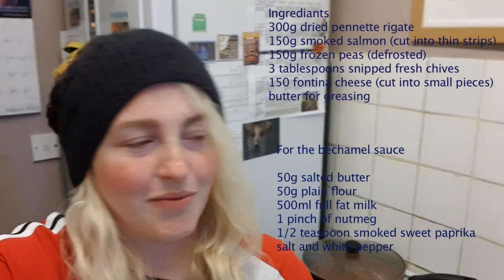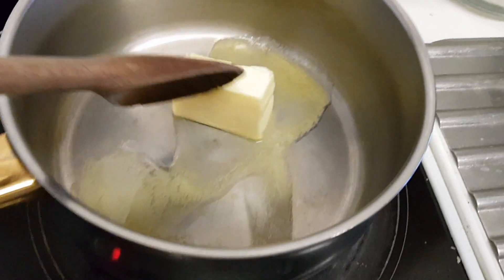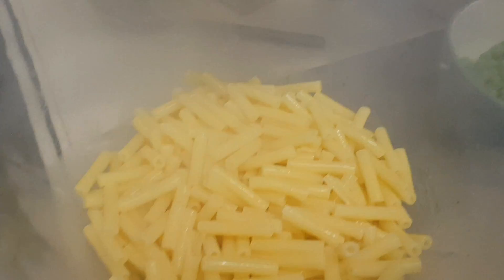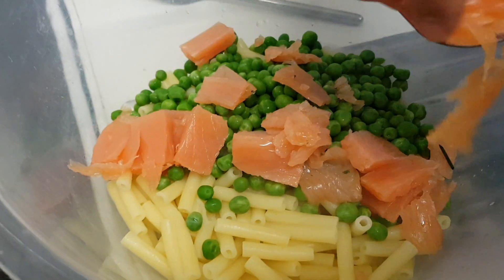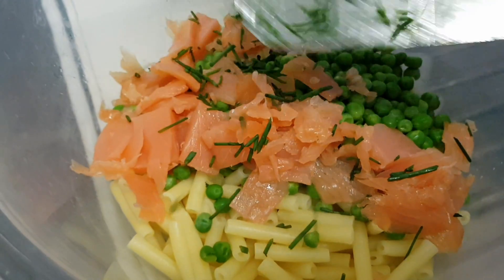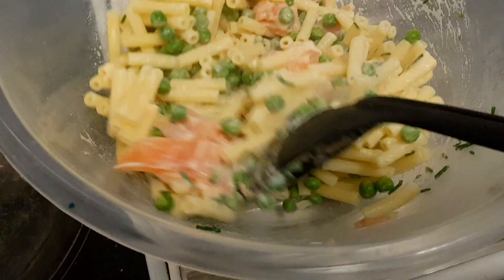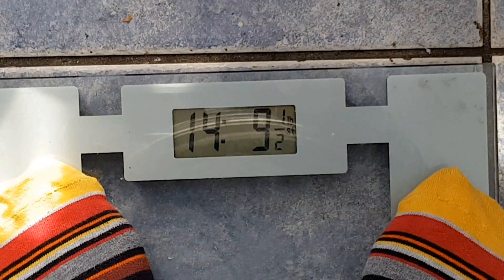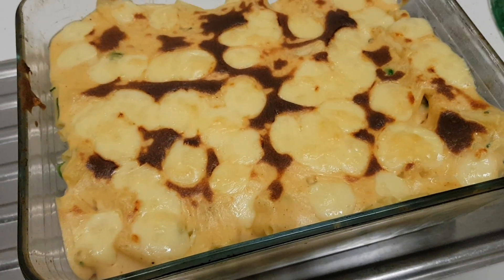Attempting Gino D'acampo's Pasta Bake Recipe - week 4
I got this recipe from the lovely Gino D'acampo :D it was actually relatively hassle free and really tasty :)

Serves: 4

Ingredients

300g dried pennette rigate
150g smoked salmon (cut into thin strips)
150g frozen peas (defrosted)
3 tablespoons snipped fresh chives
150g fontina cheese (rind removed and cut into small pieces)

For the béchamel

50g salted butter
50g plain flour
500ml full-fat milk
1 pinch of freshly grated nutmeg
½ teaspoon smoked sweet paprika

Method

- First make the béchamel sauce. Melt the butter in a medium saucepan over a medium heat until foaming. Add the flour and cook for 1-2 minutes or until pale golden, stirring continuously.

- Start adding the milk a little at a time, whisking constantly and waiting for it to be incorporated before adding more. Bring to the boil then reduce the heat and simmer gently for 5-10 minutes, whisking occasionally, until thickened and smooth. Add the nutmeg and paprika and season with salt and pepper. Remove from the heat and set aside to cool slightly.

- Cook the pennette in a large pan of boiling, salted water until al dente. Drain thoroughly and tip it into a large bowl. Add the smoked salmon, peas and chives, and half each of the fontina and the béchamel. Stir to combine. Preheat the grill to medium.

- Grease a round baking dish, 25cm diameter. Tip in the pasta mixture, cover with the remaining béchamel and scatter over the remaining fontina.

- Place the dish under the grill and cook for 5 minutes or until golden. Leave to rest for about 5 minutes, then serve.